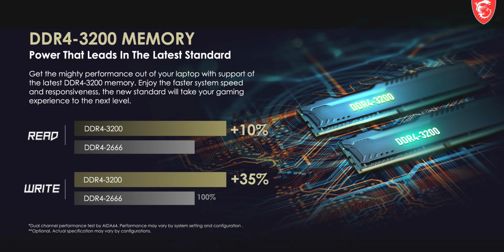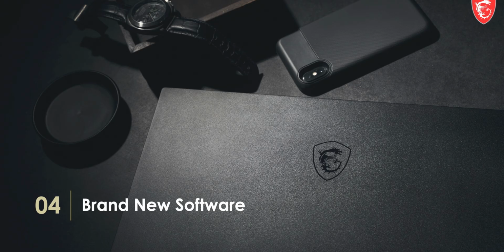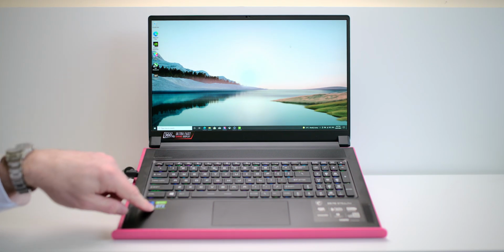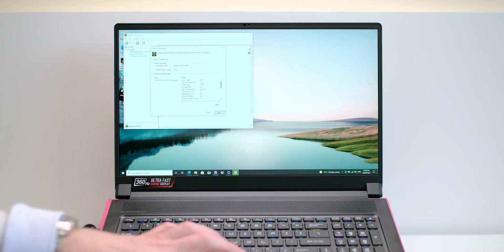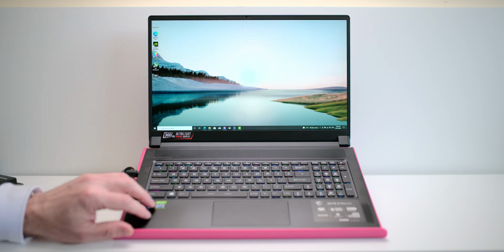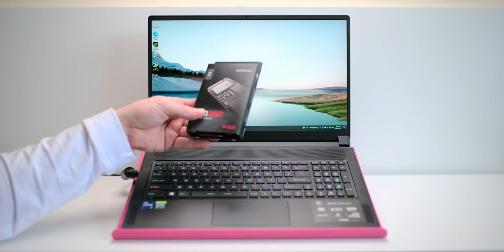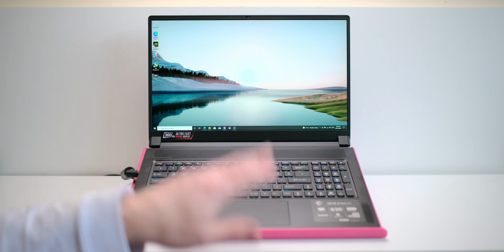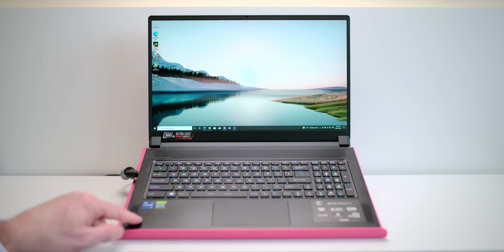MSI GS76 Stealth Unboxing & First Look Review - 11900H RTX 3080 PCIe 4 x16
MSI GS76 Stealth Has all the ingredients to be a good gaming laptop Unboxing & First Look Review GS Stealth Series equips the latest 11th Gen. Intel® Core™ i9 processor & NVIDIA GeForce RTX 30 Series Graphics with the upmost computing power to bring you an unparalleled multitasking works and heavy games.
⏩ MSI GS76
⏩ RECOMENDED LAPTOP RAM & SSD Upgrades
⏩ 2TB PCIe 4.0 SSD (for intel)

⏩ Recommended SSD's for Laptops: